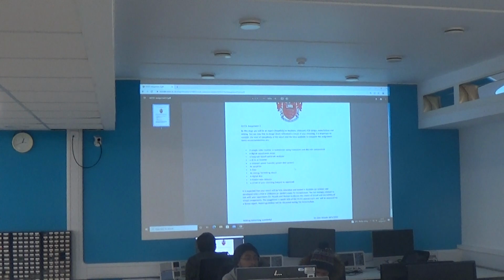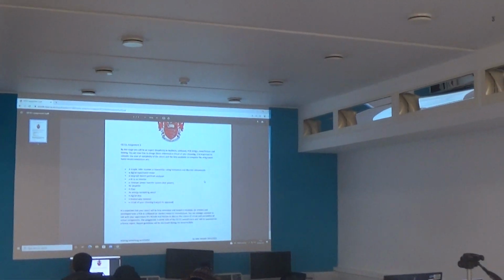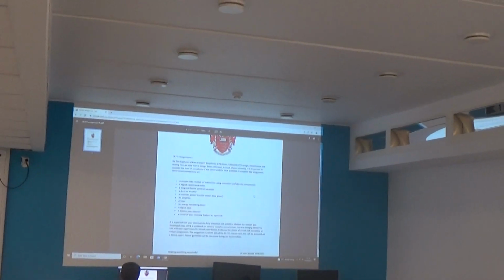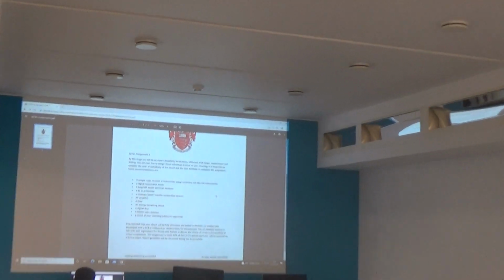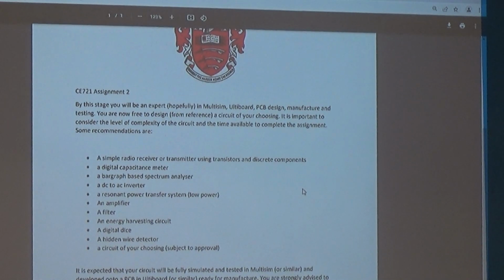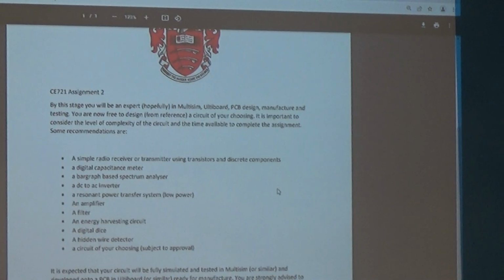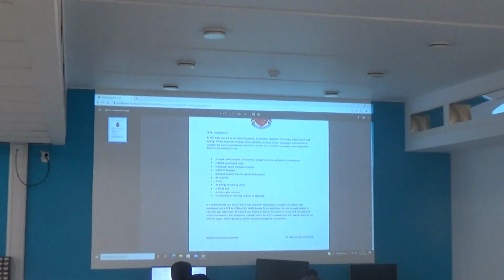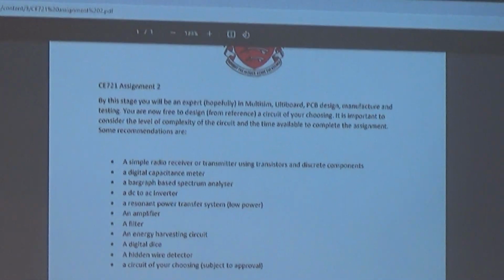Week 8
Instructions on assignment 2